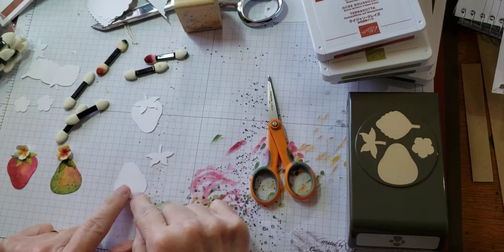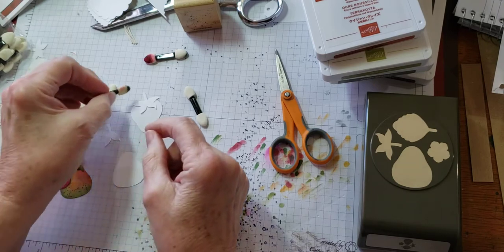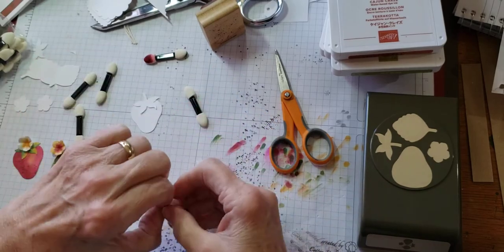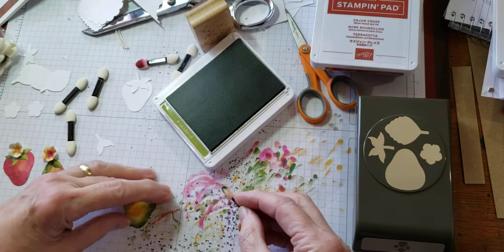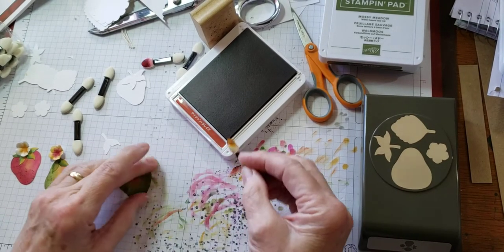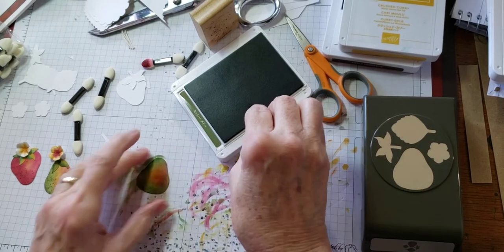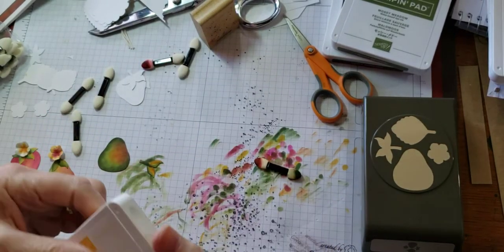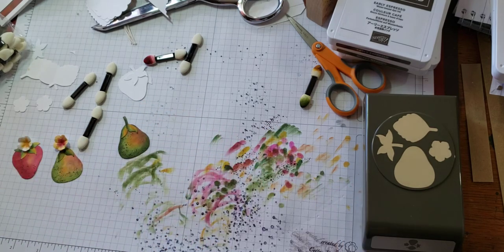Stampin Up Strawberry Builder Punch makes a Pear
Make a sweet little Pear using the Strawberry Builder Punch by Stampin Up